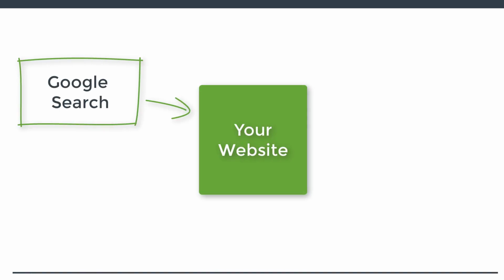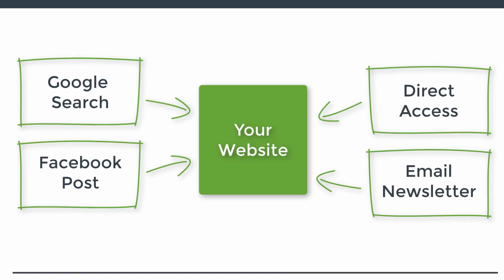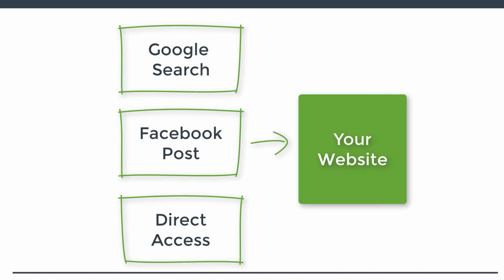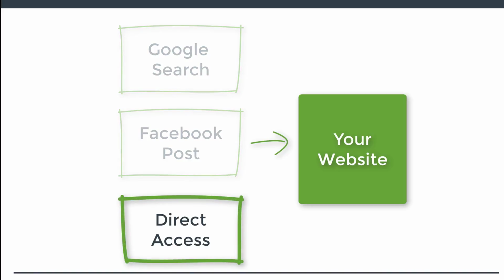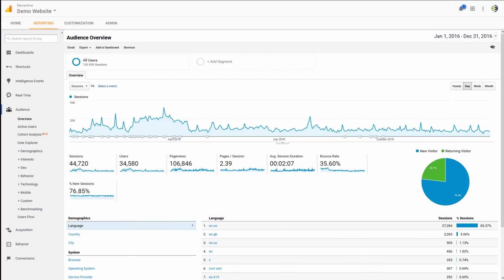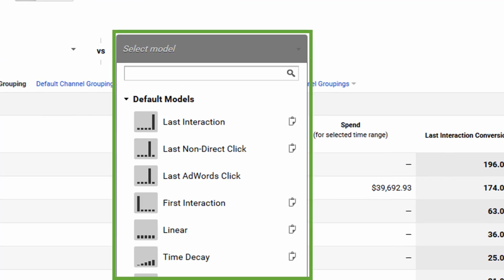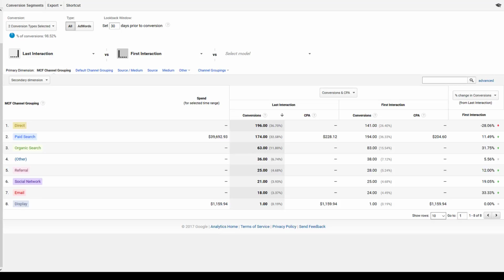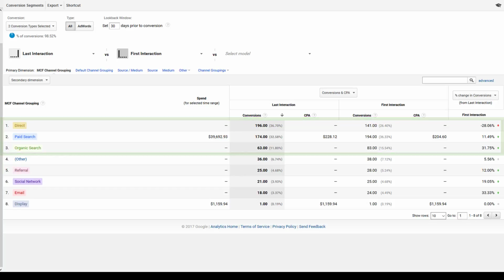Google Analytics Attribution Models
What are attribution models? How can they help you understand your website? And how do you access these models in Google Analytics? Find out in this quick Google Aanlytics tip video.